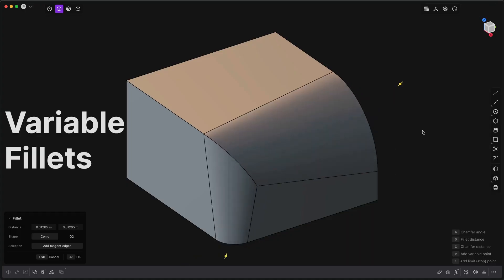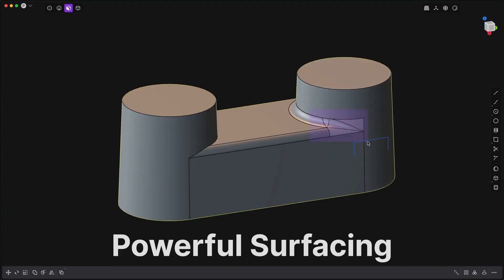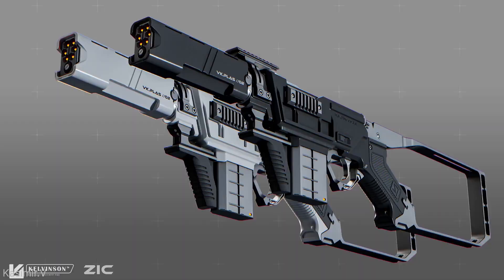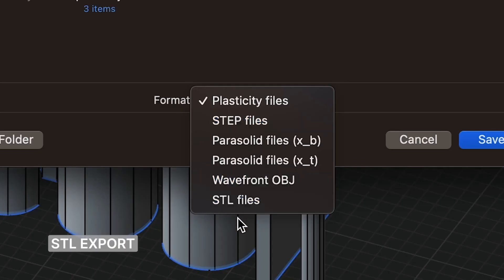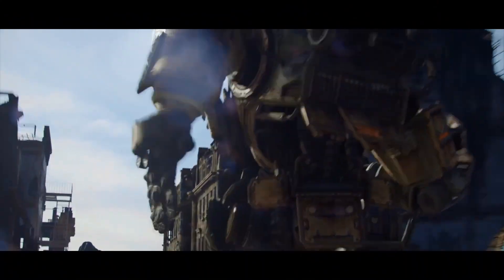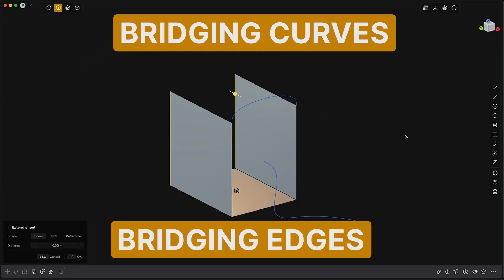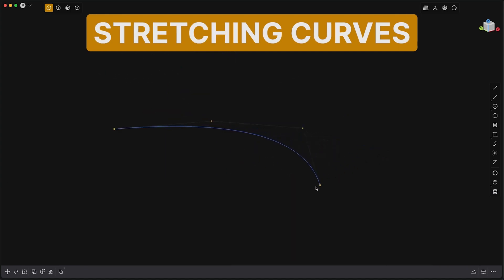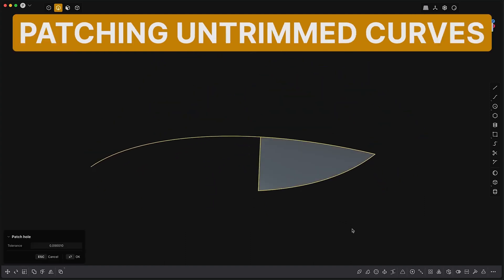Plasticity : What’s the Hype All ABout?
The Addons:
0:00 intro
0:15 Plasticity
2:50 Outro

thumbnail credit: tam-nguyen

Create complex motion graphics with procedural animation.

RIGGING & ANIMATION ►
Facial animation tool for Blender.